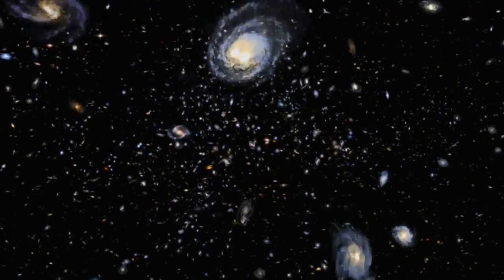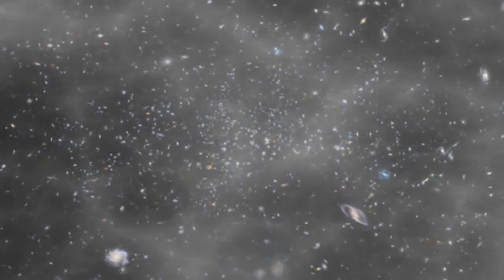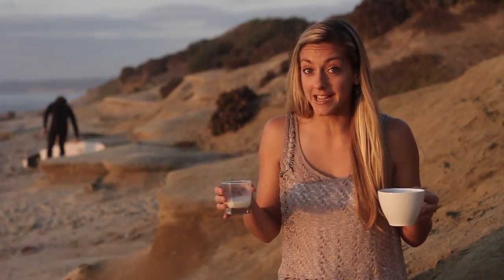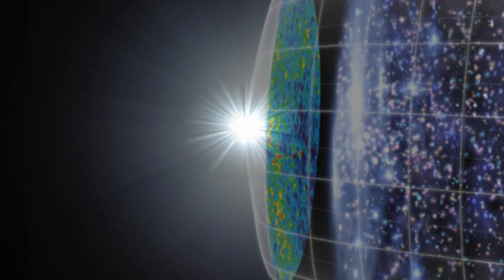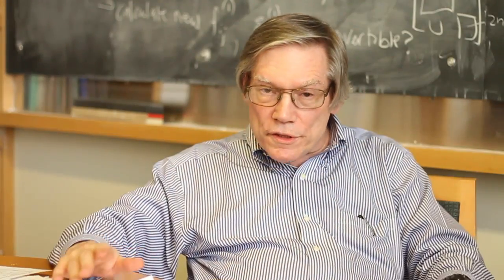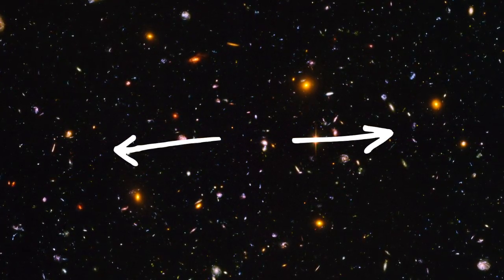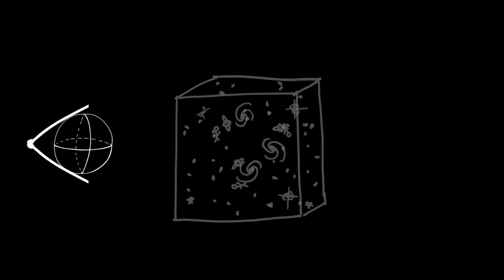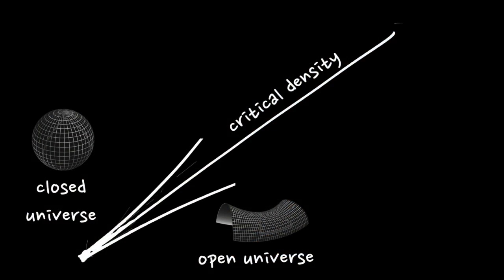Why is the universe flat?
Cosmic inflation is a theory that was proposed in the 1980s by cosmologist Alan Guth to answer some of the most fundamental questions of the origins of our universe. It also solved the Horizon Problem and the Flatness Problem.